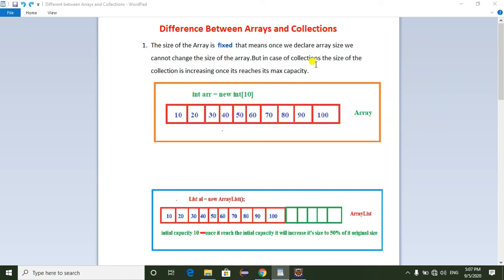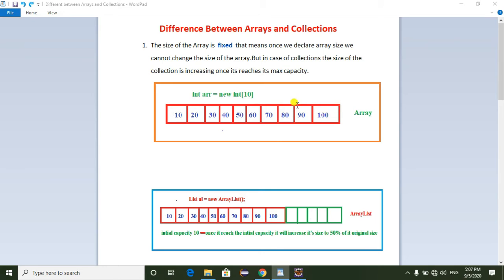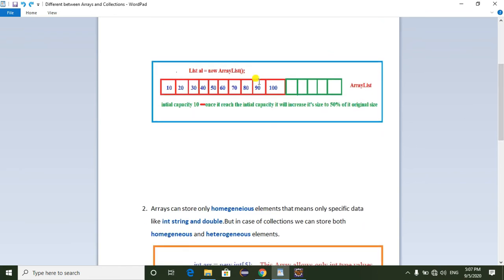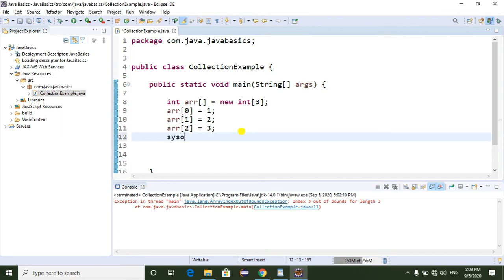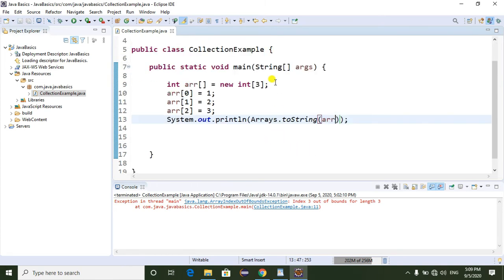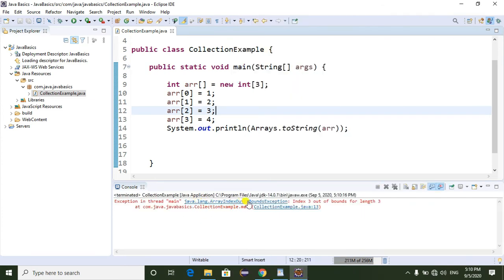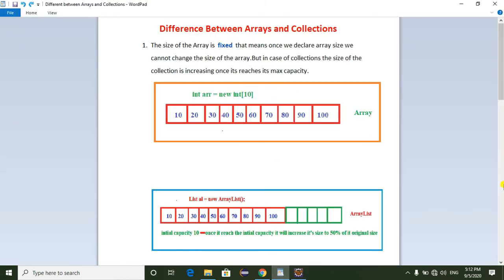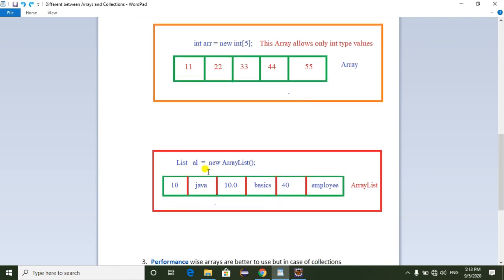Difference Between Arrays and Collection with Realtime examples